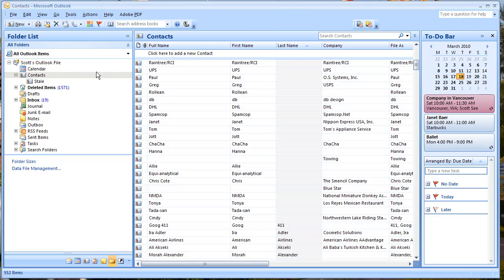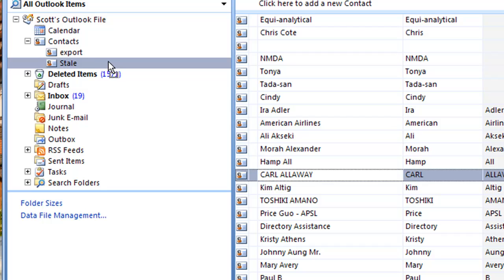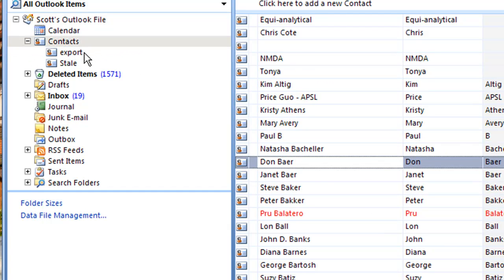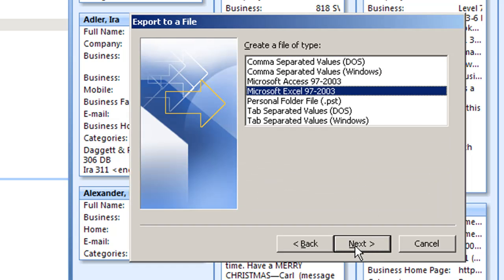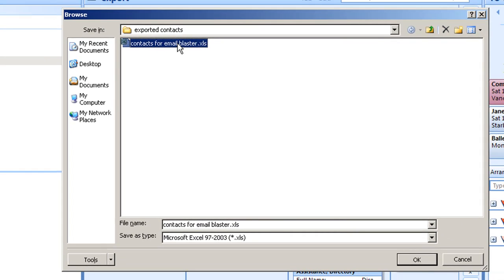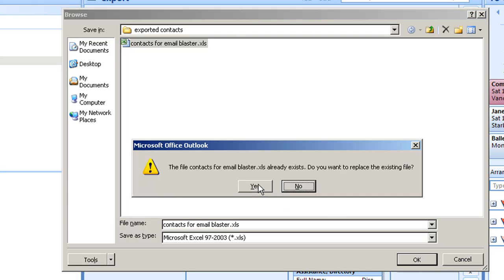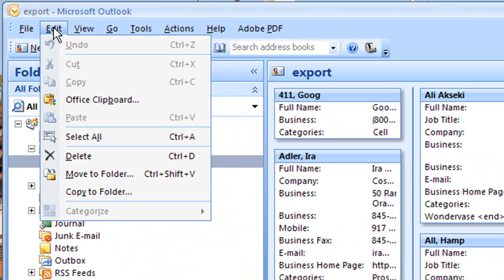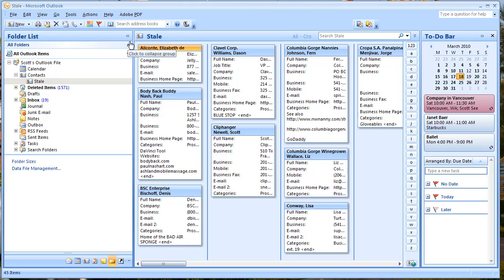Exporting Contacts from Microsoft Outlook to an Excel spreadsheet.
Export your contacts and them email them to me so I can upload them into your email broadcast software.